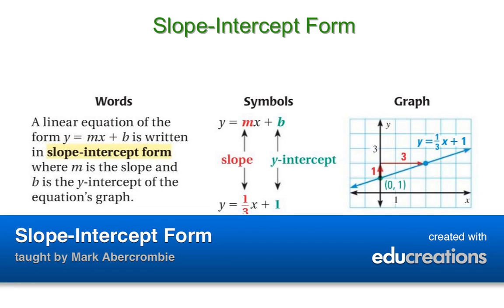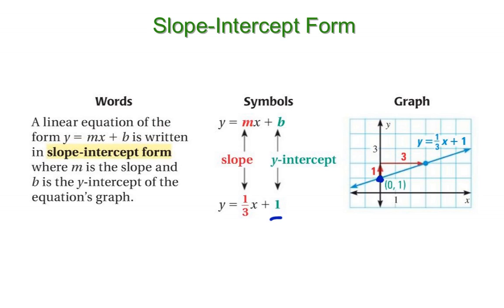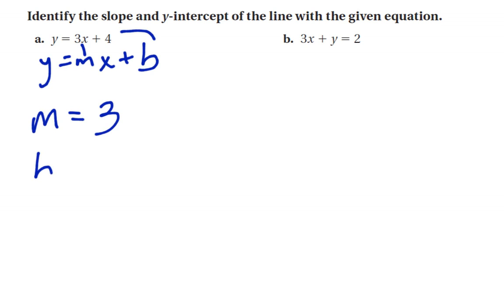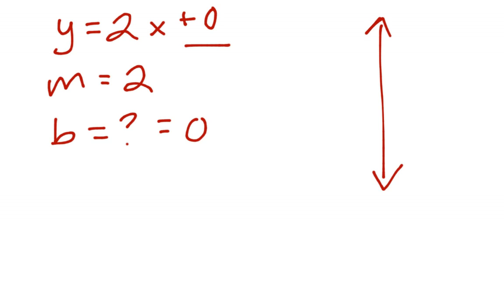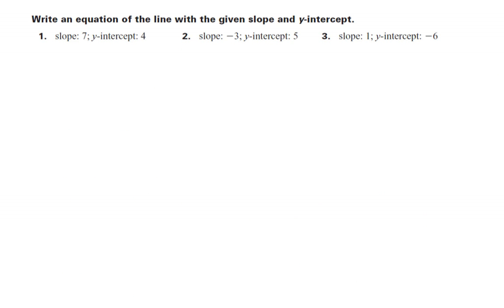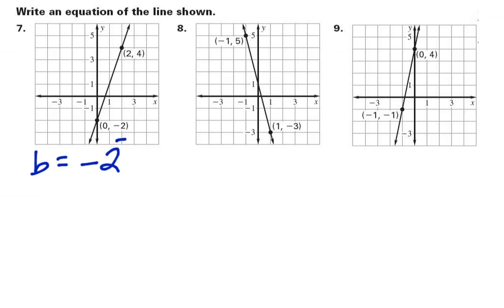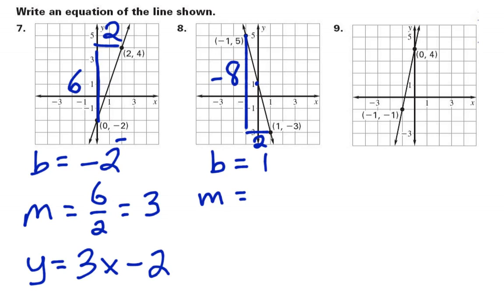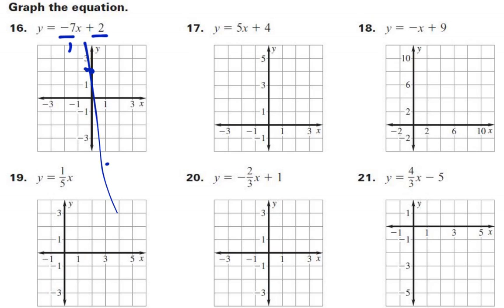Slope-Intercept Form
An overview of slope-intercept form. View more lessons